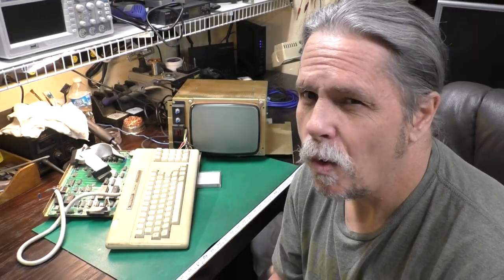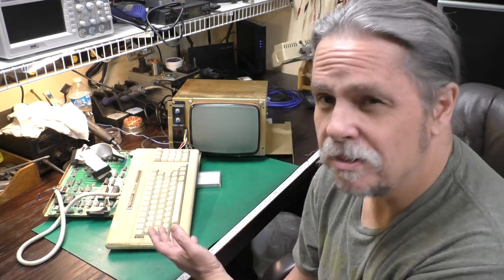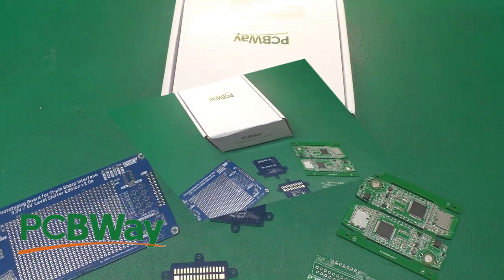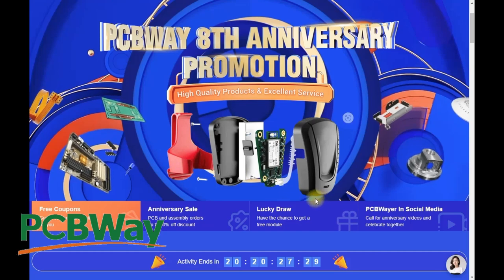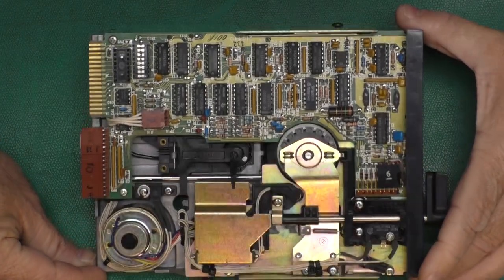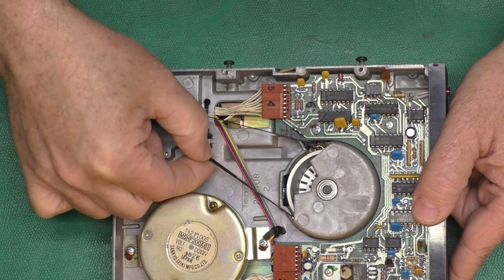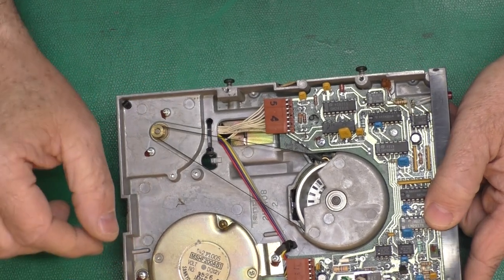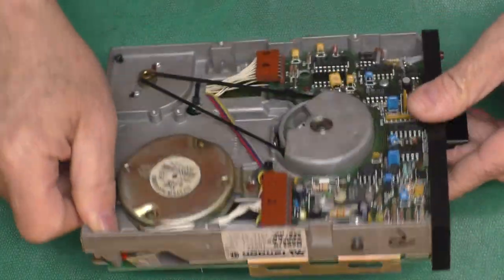Let's restore a TRS-80 Model 4P. Part #2 – Floppy drive restore & making bootable floppy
In this video we continue with Part #2 a series covering the restoration of a TRS-80 Model 4P. The Model 4P is a smaller, portable version of the Model 4 which was the last of the classic TRS-80 computers. We’ll refurbish the original Tandon TM50-1 floppy drive, test it with a Super Card Pro and then (eventually) make a bootable floppy from an image. As part of this process we even manage to set up a Gotek for the 4P as well.

After getting the machine booting, we’ll explore the Model 1-4 Diagnostic Disk that Radio Shack made for technicians back in the day. Then we’ll expand the RAM to a whopping 128K and let the RAM test run for hours.
In the next video we’ll concentrate on the cosmetics and try to get rid of the jaundiced look of the plastic case. Perhaps we’ll even paint the Gotek to match the decor?

Timeline:
00:00 – Welcome
01:24 – Tandon TM50-1 Floppy Restoration
13:00 – Testing Tandon drive with Super Card Pro
15:41 – Can’t get there from here, long road to a bootable floppy
21:50 – TRS-80 Diagnostic disk and 128K RAM upgrade
28:32 – Next steps, Wrap up, Thanks!

Amazon Associated Links Parts / Supplies:
3M Double sided tape